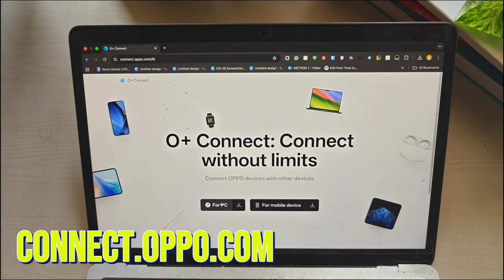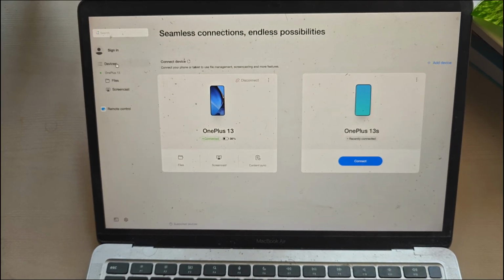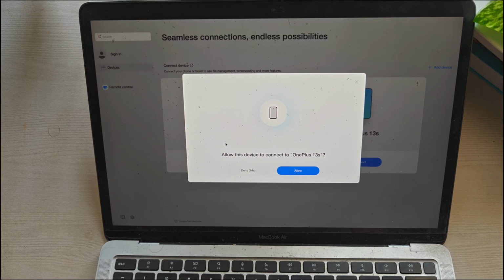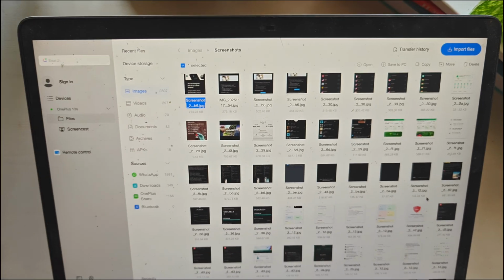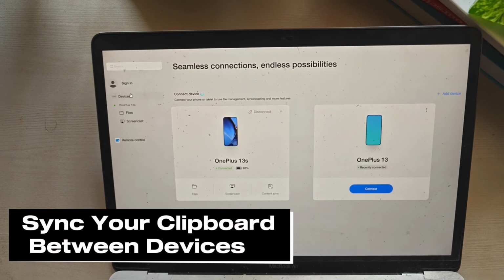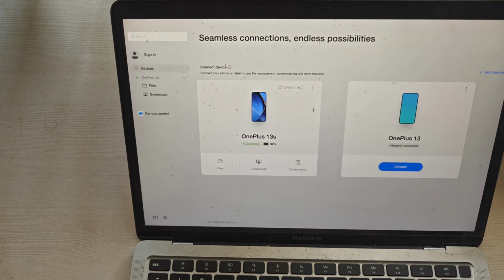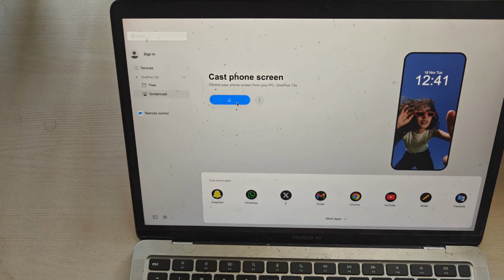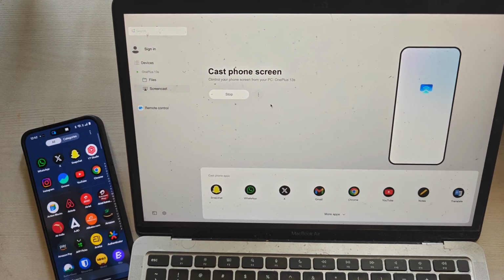How to Share Files, Sync Clipboard Between OnePlus and Mac Using O+ Connect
If you use a OnePlus phone and a Mac, connecting them has always been challenging; file transfers have never worked smoothly, and clipboard sharing required third-party apps.

With the new O+ Connect app, you can now link your OnePlus phone to your Mac in minutes.

This guide includes:

1. How to install O+ Connect on macOS
2. How to link your OnePlus phone securely
3. Sharing files between Mac and Android
4. Clipboard sync setup
5. Screen casting and remote control

Works with OnePlus, Oppo, and some Vivo devices.